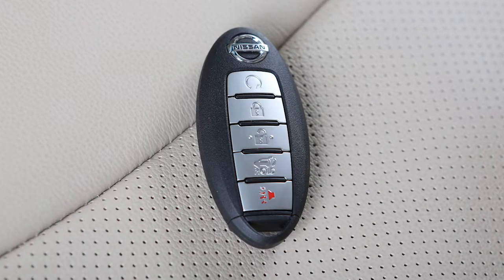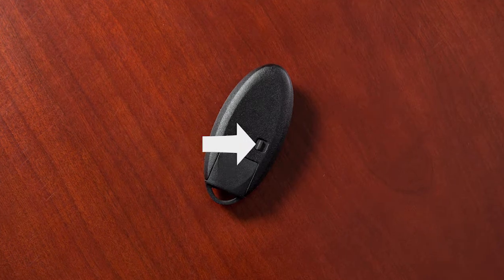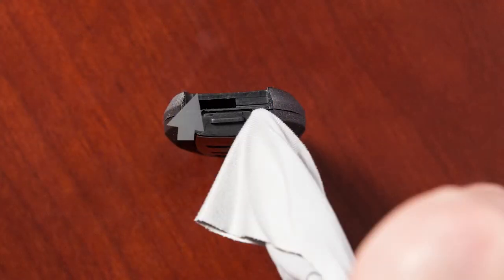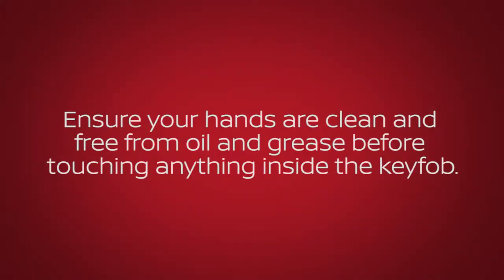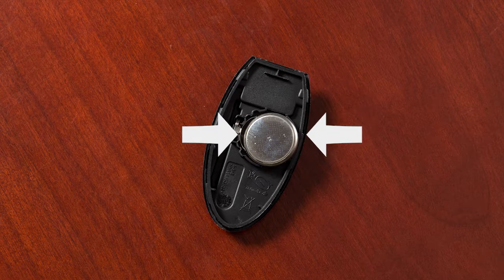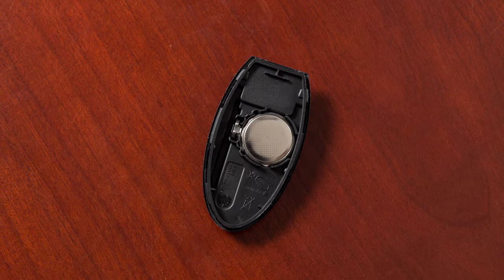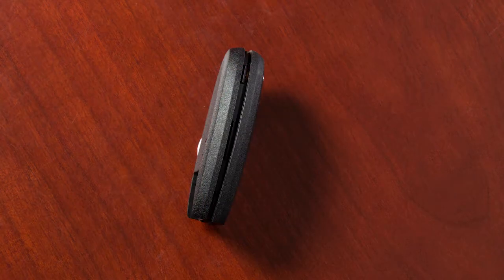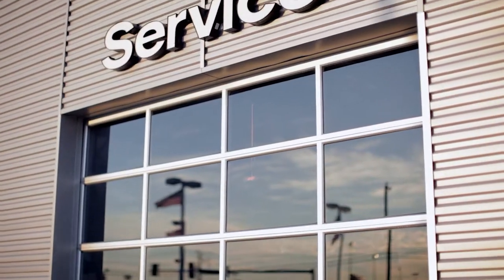2018 Nissan Versa Note - Intelligent Key Remote Battery Replacement (if so equipped)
Replacing the battery in your Intelligent Key can be simple if you follow this procedure.
● First, see the Owner’s Manual for the recommended battery before replacing.
● Next, release the lock knob and remove the mechanical key from the
Intelligent Key.
● Place a cloth over a small flathead screwdriver and insert the tip into THIS
slit.
● Now, twist the screwdriver to separate the Intelligent Key into two pieces.
● Look at the battery to observe which side is up, so you can put the replacement battery in the same way.
● Ensure your hands are clean and free from oil and grease before touching anything inside the keyfob.
● Carefully hold the new battery by the edges every time you pick it up.
● Remove the discharged battery while being careful not to touch the internal circuits or electrical terminals.
● Gently place the new battery into the Intelligent Key with the negative side oriented in the same direction you noted during removal.
● Align the tips of the two halves and then close the keyfob by pushing along the edges.
● Lastly, operate the Intelligent Key to ensure it works properly.

If you need assistance with replacement, it is recommended you visit a NISSAN
dealer.